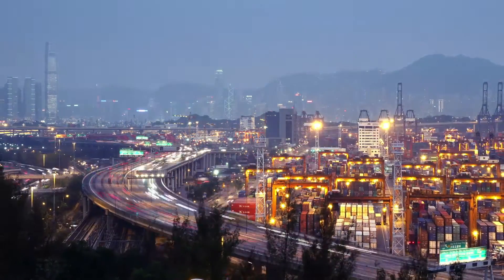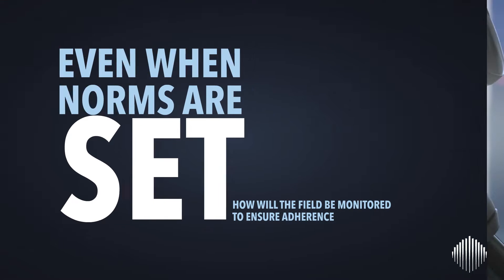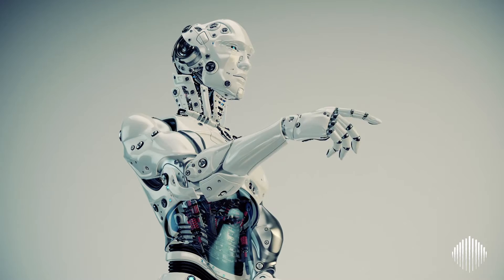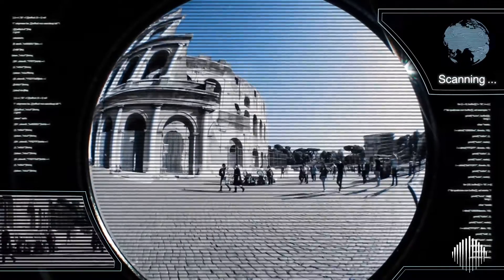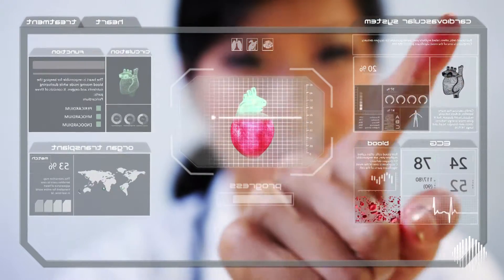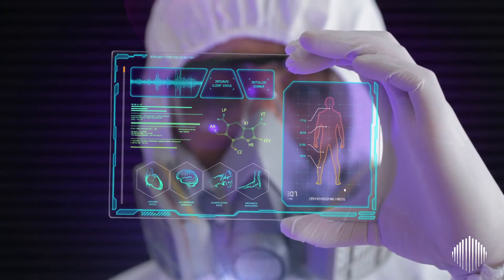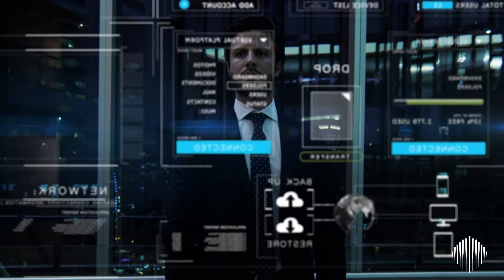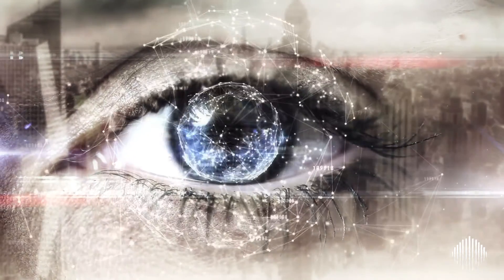Advanced sciences and the future of government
As the world enters a fourth industrial revolution, technology is moving beyond mere automation to intelligent automation based on computer systems that think, move and operate faster and more efficiently than humans. This video will discuss examples of such scientific and technological advances, and what governments should do to support them.